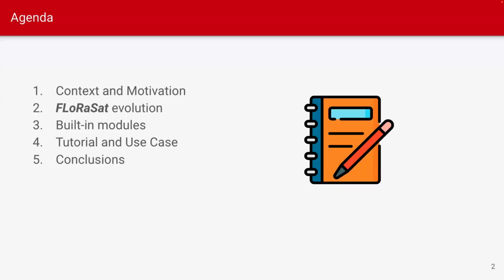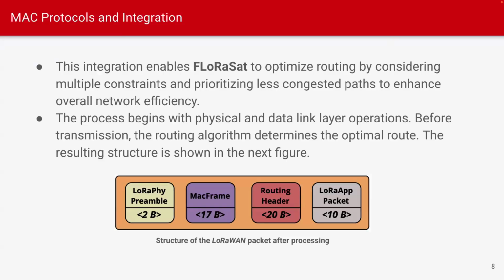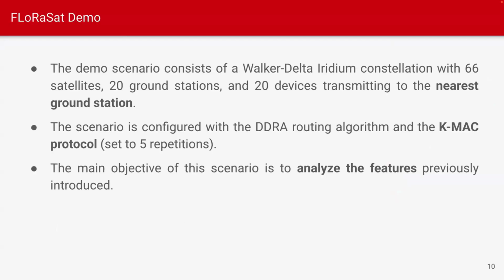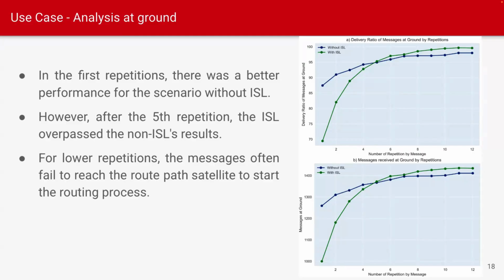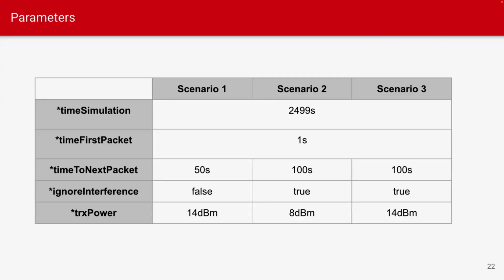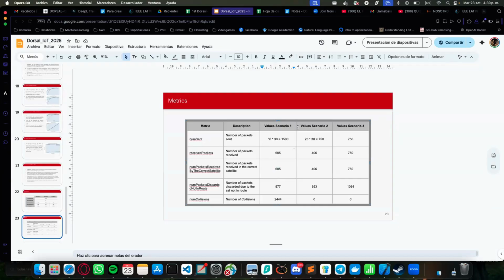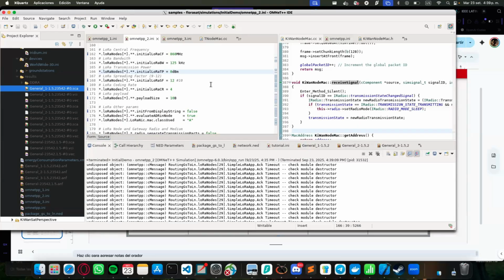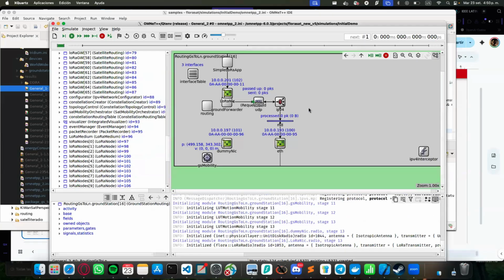FloRaSat 2 Tutorial: The Direct-to-Satellite IoT Simulator